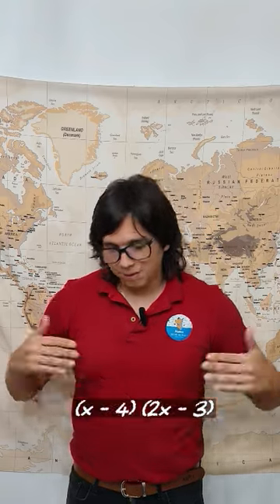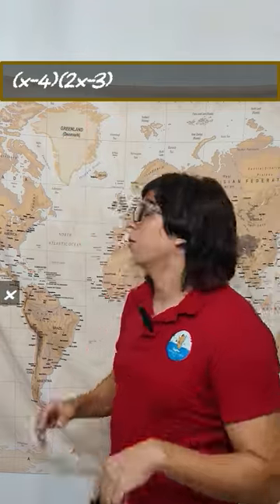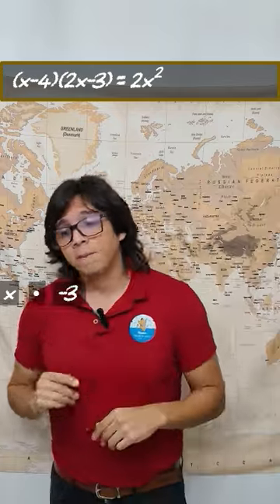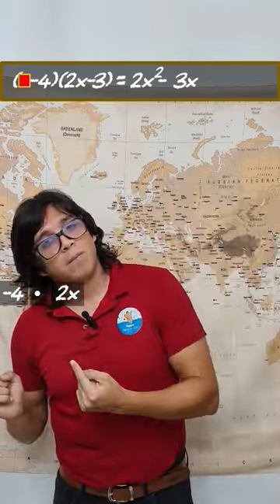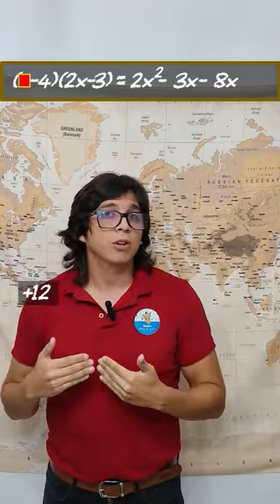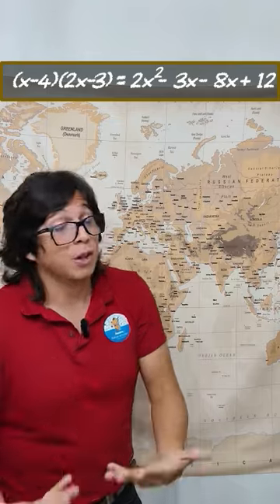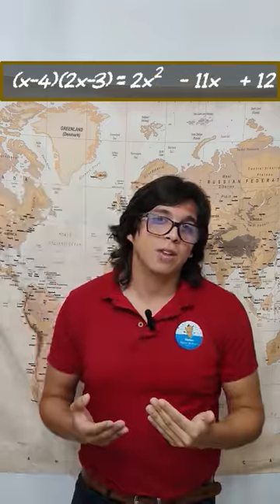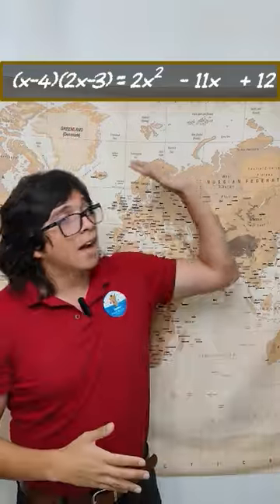A1 Lesson 2.3: Distributive Property: Part II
Unit 2 - Lesson 3: Part II
Distributive Property
Multiplication of Binomials